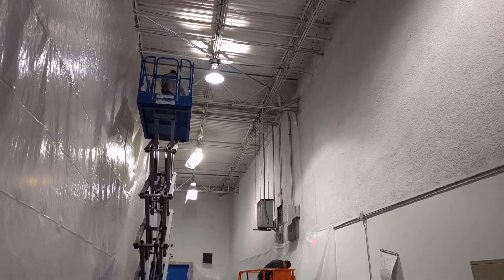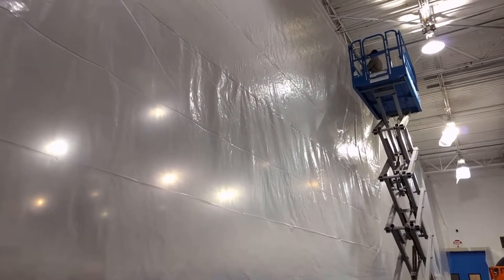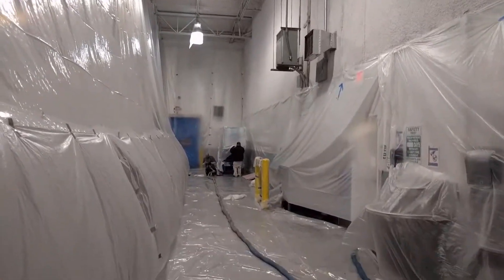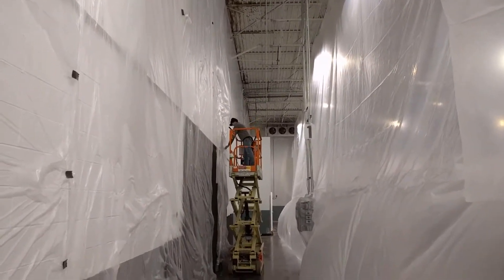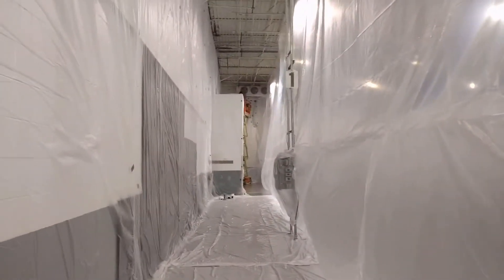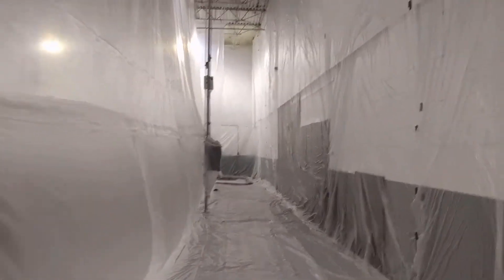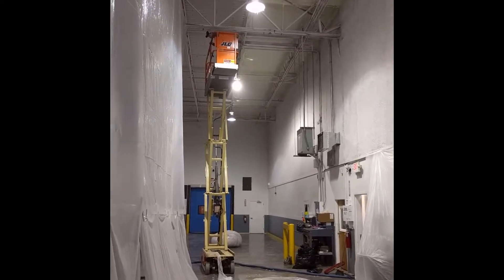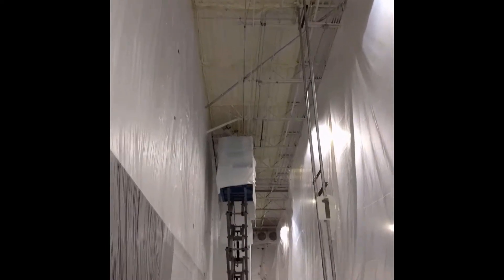Spray foaming a food packaging facility.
In this video we are spray foaming a section of a roof in a food packaging facility in Atlanta Georgia. The room is kept at 50 degrees but backs up to a office area at 70 degrees. This was causing condensation sweating and then resulting in rust on the roof. The roof had to be cleaned and then we sprayed 3" of closed cell foam to prevent the sweating.